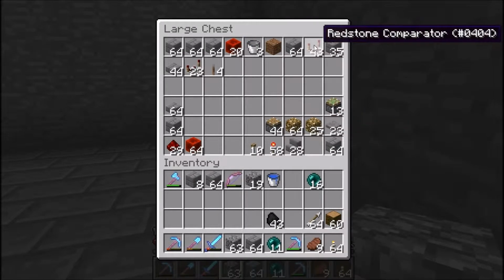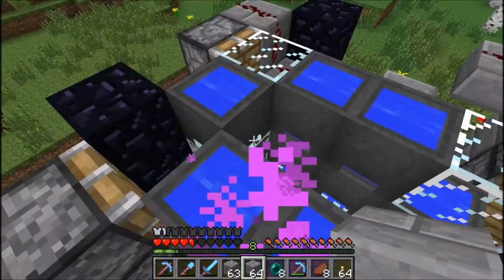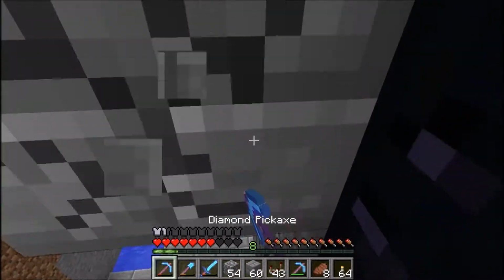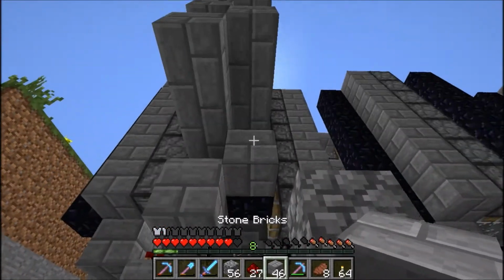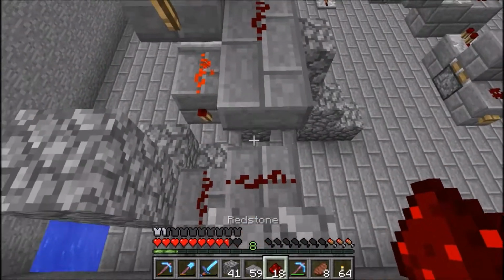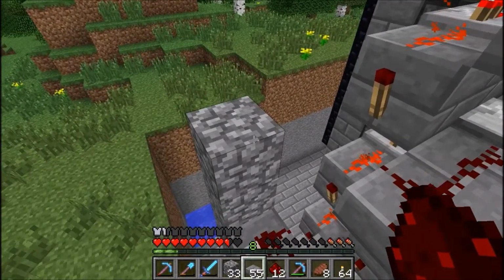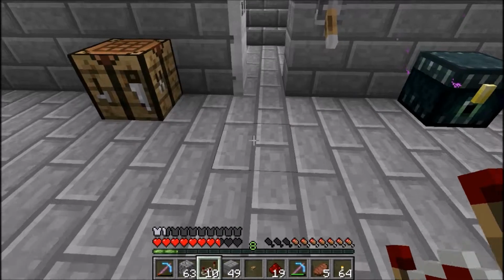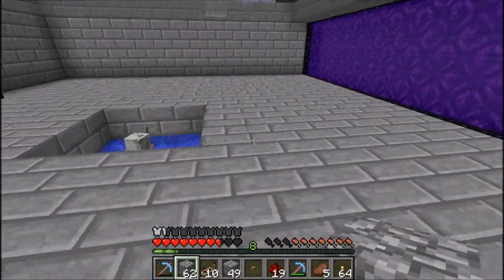Mano's Minecraft - Episode 49: The Death Counter Part 2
Welcome back everyone! In this episode we wrap up the death counter and we have a surprise guest at the beginning. Enjoy!